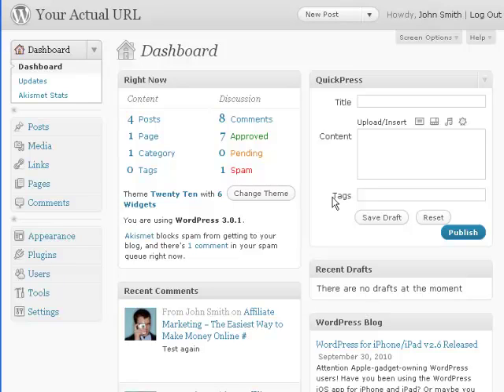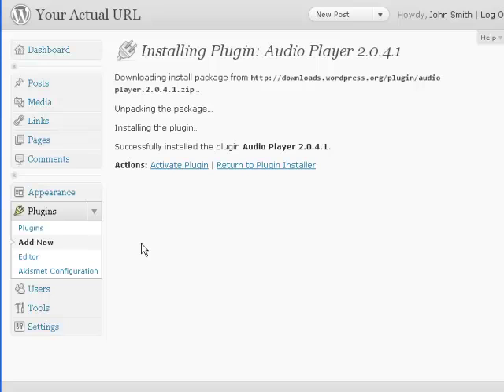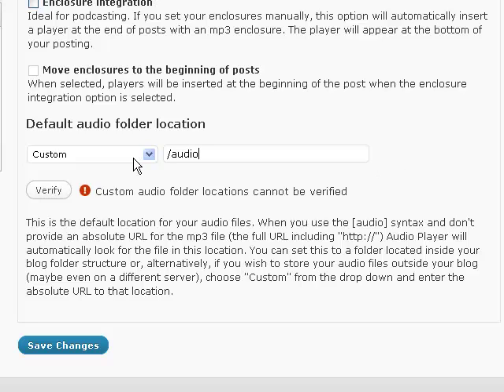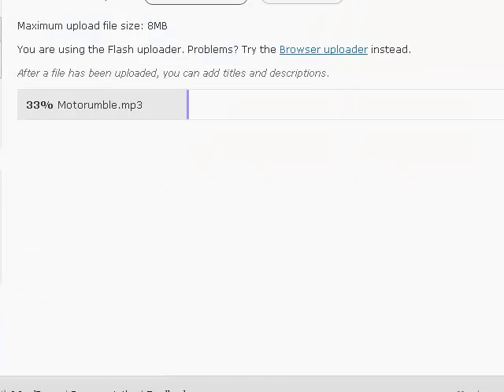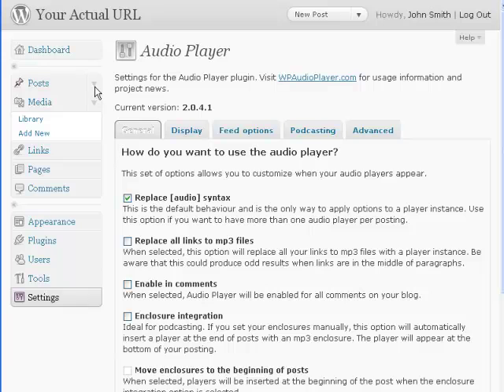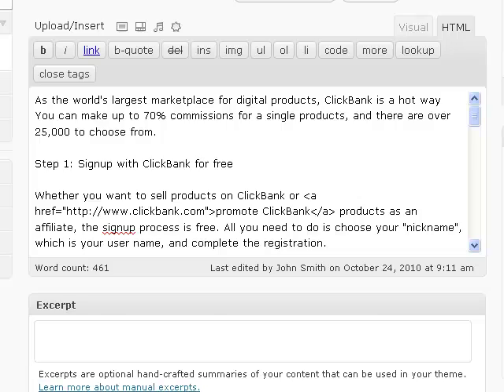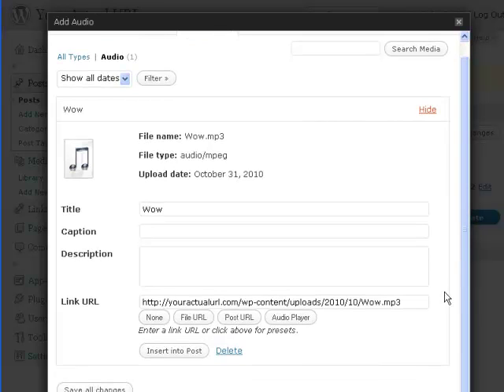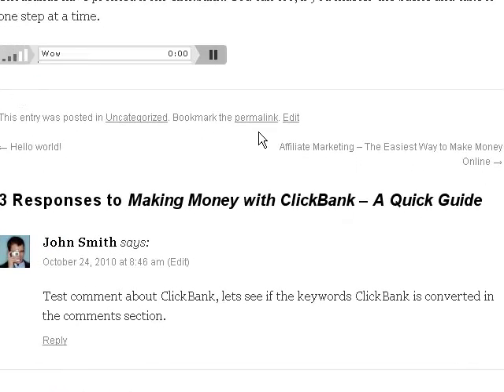wp audioplayer intro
How to Use WordPress part 2